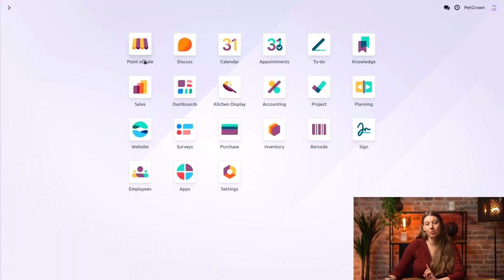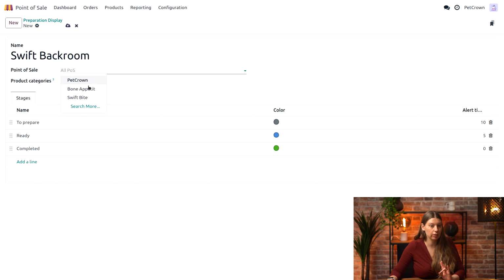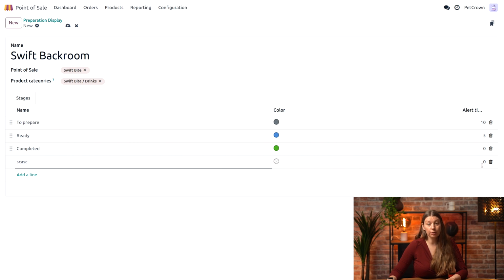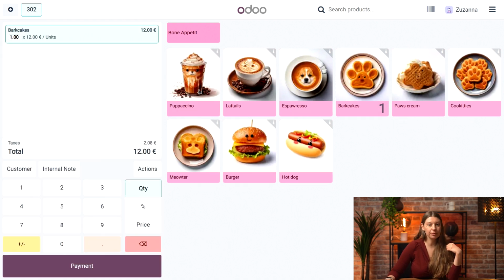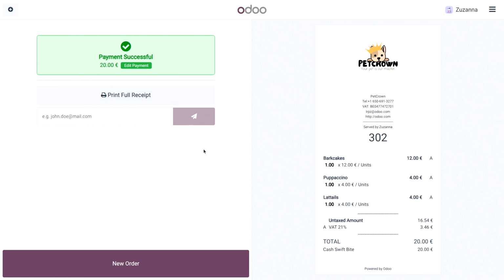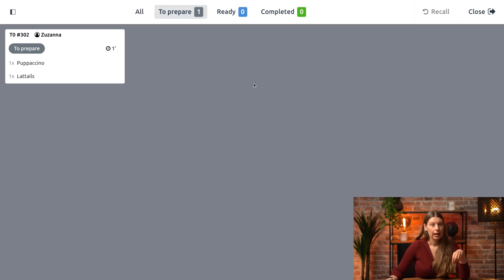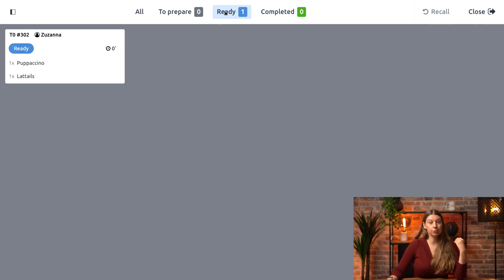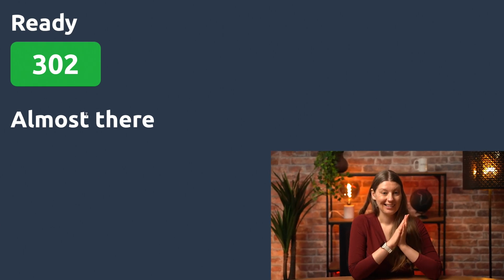Preparation Display | Odoo Point of Sale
In this video, learn how to configure a preparation display in Odoo Point of Sale.